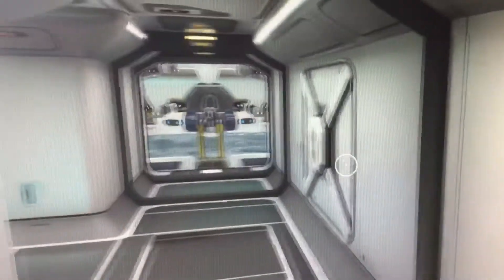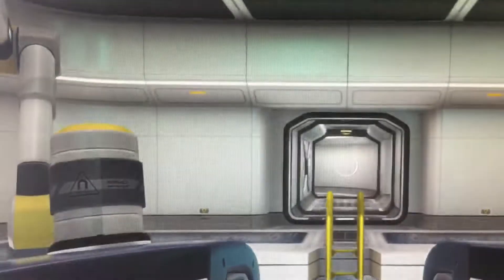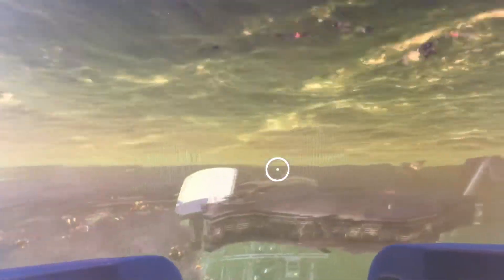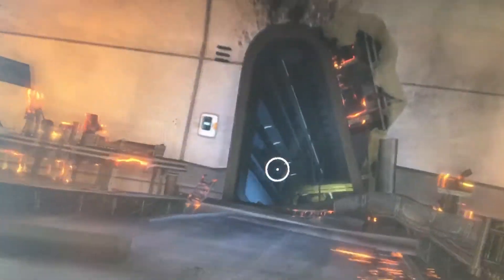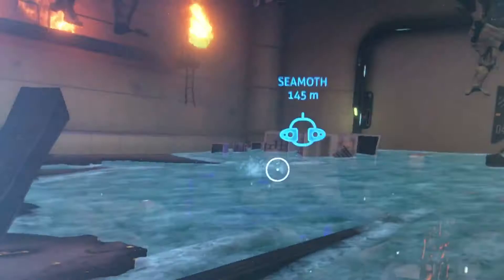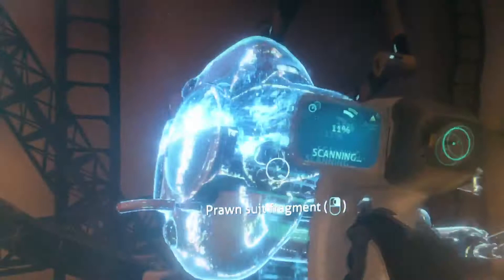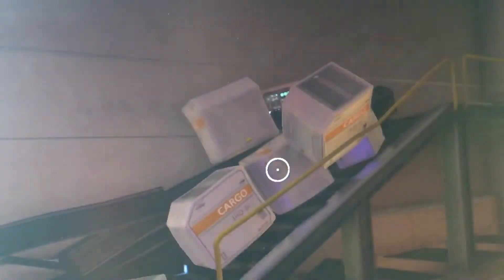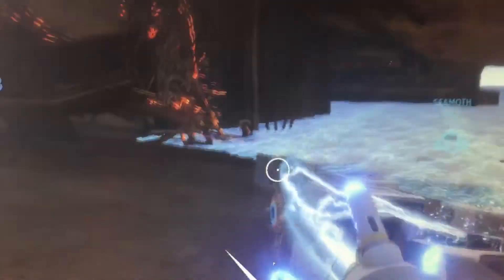Subnautica ho to get the Pron suit